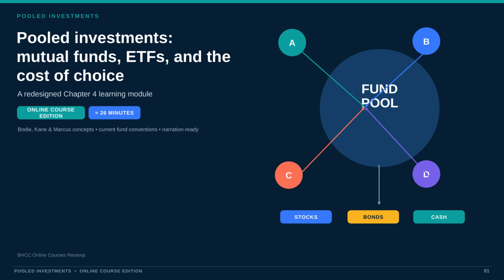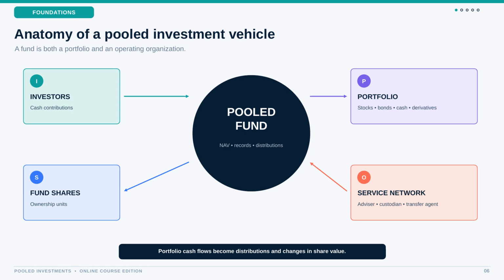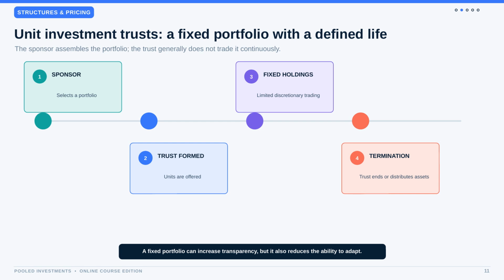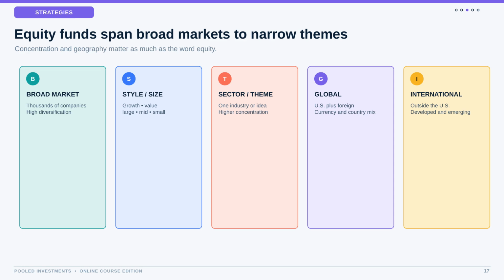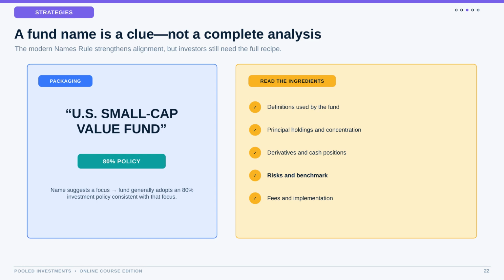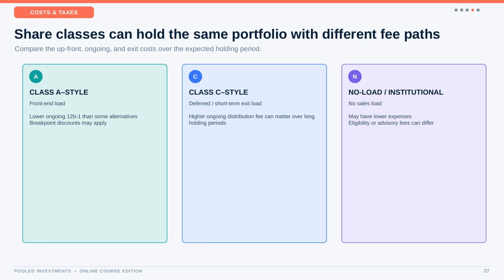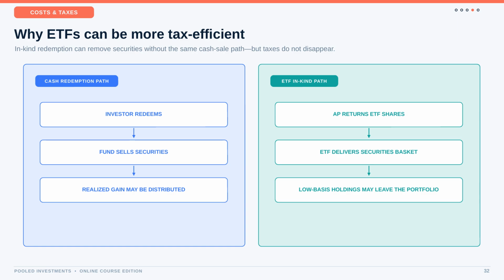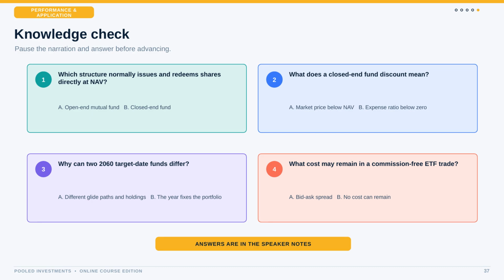Investments - Chapter 4 - Pooled Investments